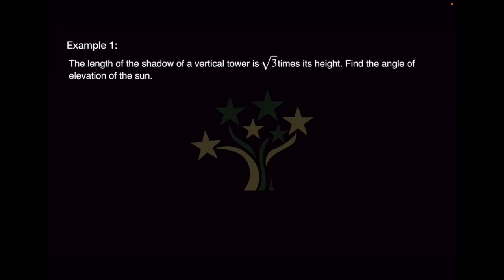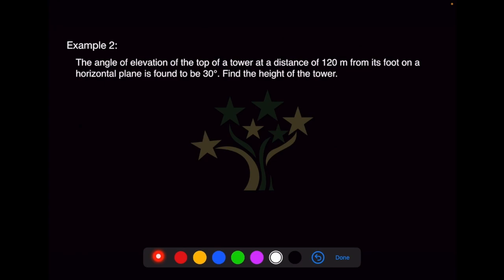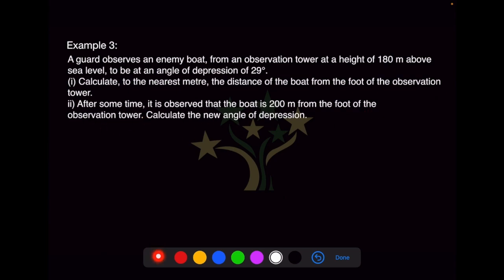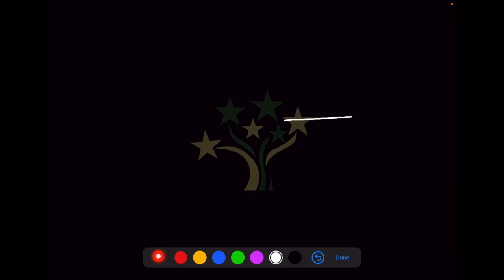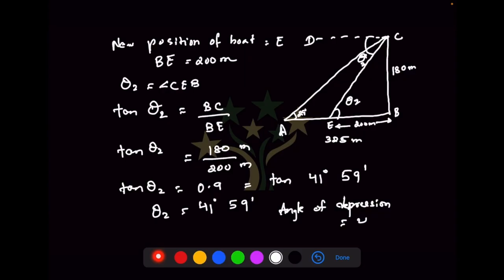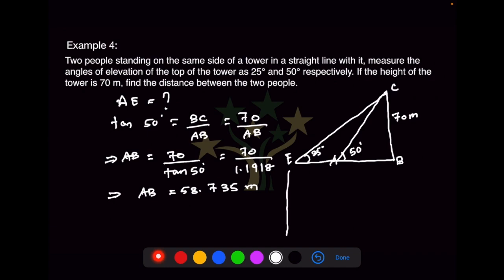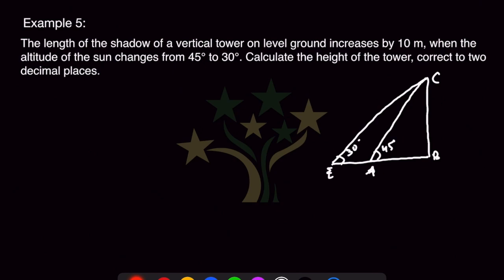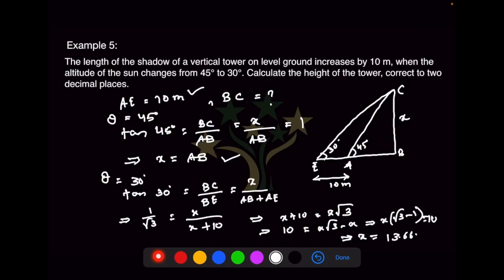Heights And Distances Example Problems – Class 10 Maths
📚 What will you learn in this video:
In this video, we explained about the heights and distances chapter through some examples. Important topics are the angle of elevation and angle of depression. This is useful for ICSE & CBSE exam revision and board preparation.

Reference from the  Concise Mathematics (ICSE) Selina Publication 2025

📝 Time line:
0:00 - Introduction
0:11 - Example 1
1:30 - Example 2
2:39 - Example 3
6:15 - Example 4
8:27 - Example 5

Welcome to Miracle Zone Academy!!!
Master the important chapter of Heights and Distances with clear, easy-to-understand explanations by Mrs. Jisha Lenu George. This video covers Class 10 Mathematics, heights and distances concepts with simple explanations

🔔 Don’t Forget to:
      🔗 Connect With Miracle Zone Academy (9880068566)